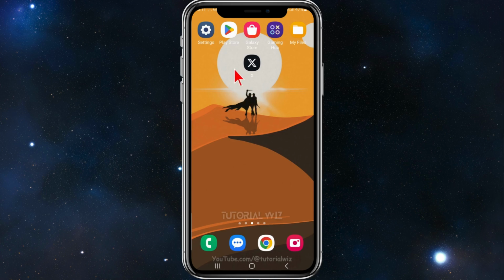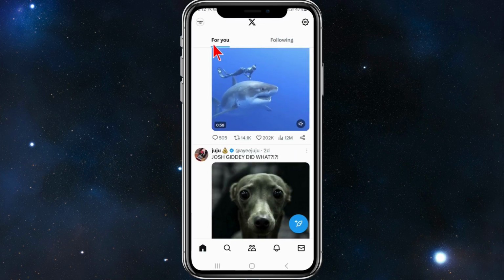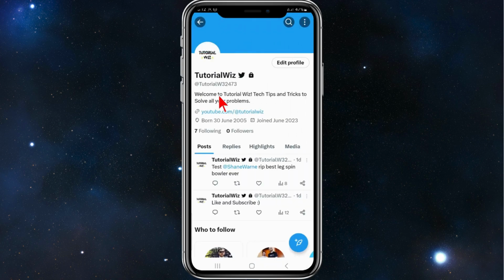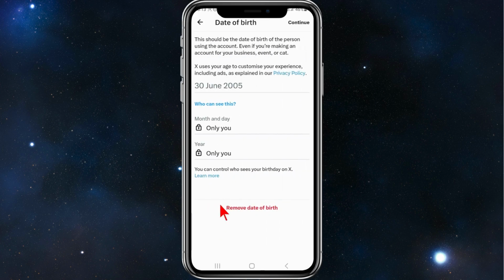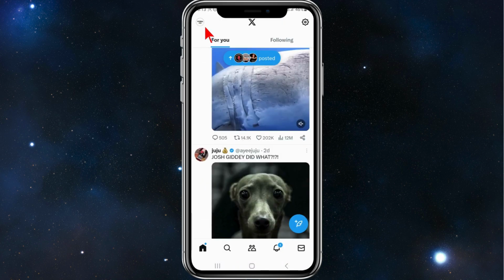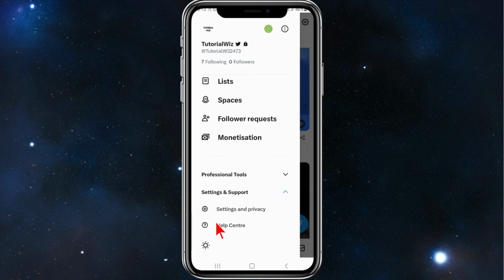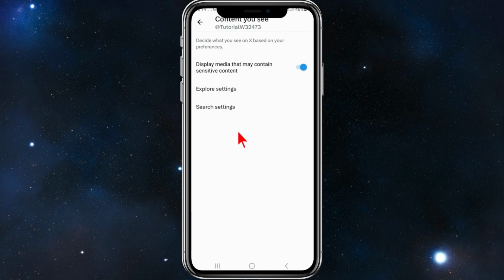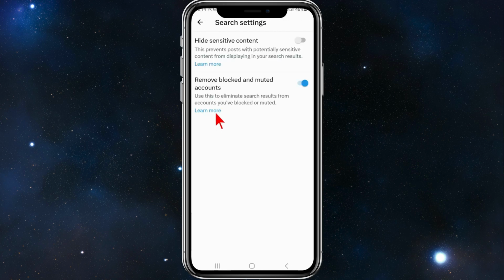How to Remove Age Restriction on X Twitter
In this video I will show you How to Remove Age Restriction on X Twitter

00:00 Intro
00:10 How to Remove Age Restriction on X Twitter
01:36 Outro